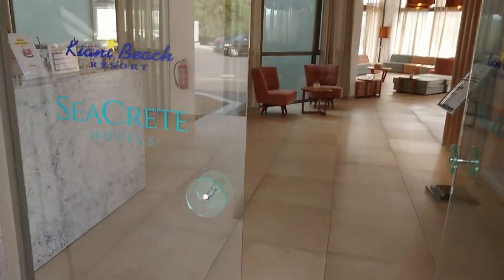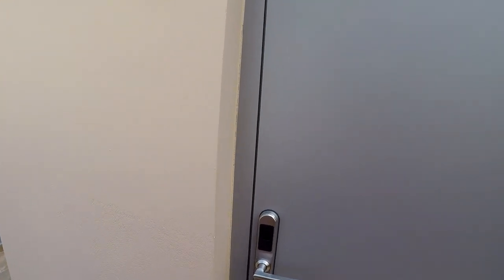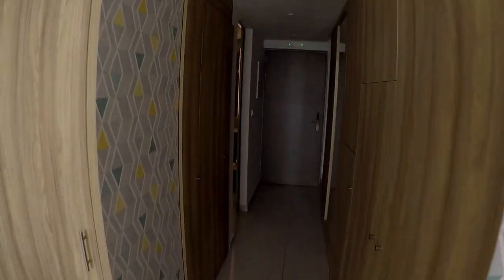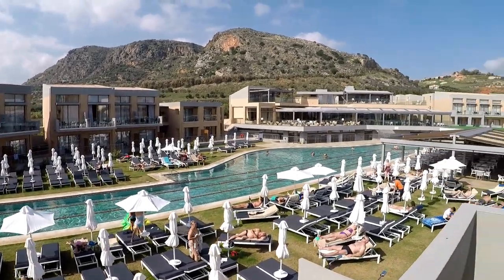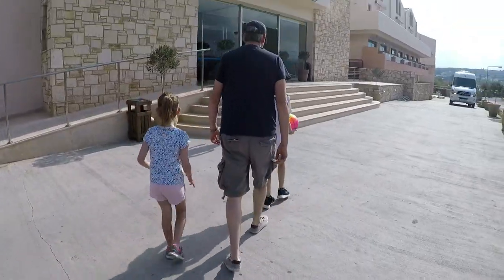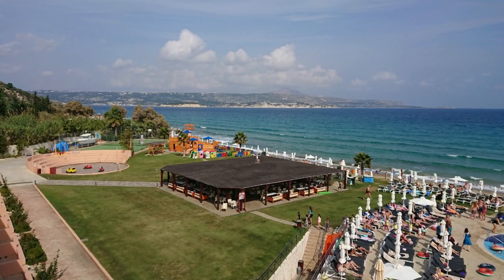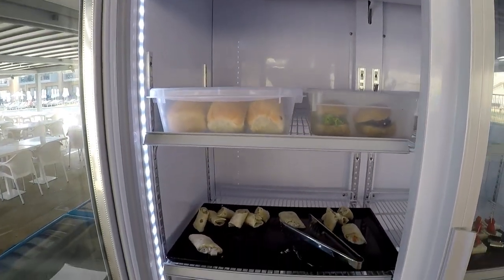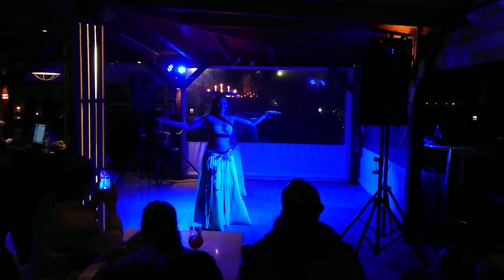Our Family Stay at Kiani Beach Resort, Chania, Crete | Family Travel | All Inclusive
Thanks to the Kiani Beach Resort for hosting us!

We had such an amazing stay at the Kiani Beach Resort in Chania, Crete. It's a family-friendly, all-inclusive resort right on the sea, only 25 minutes from Chania airport.

▶  About Cuddle Fairy
Cuddle Fairy is a parenting & lifestyle blog that is all about positivity! Whether I’m writing or creating videos, my focus is always about adding a little positivity to your day! Cuddle Fairy’s motto is: There’s positivity around every corner.

I’m a wife & mom to three kiddies. I’m from NY & now live in the West of Ireland with my family.

Thanks for stopping by & watching.
Becky x

▶ Music Credit
Ukulele Beach (free to use)
Sand Castles (free to use)
Mr Sunny Face (free to use)

This video is not intended as an endorsement of the product shown. I was not paid to show this product. Our stay at the Kiani Beac Resort was complimentary.